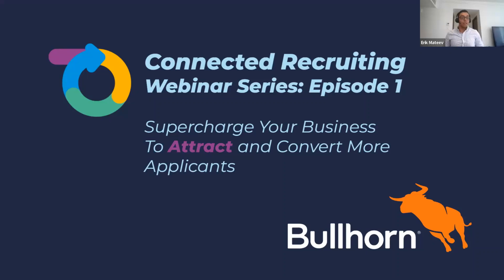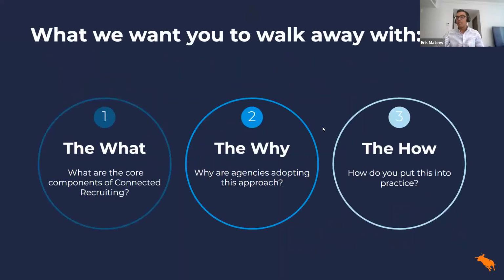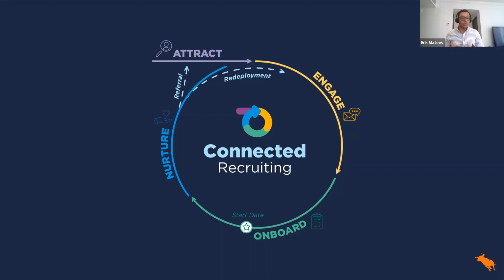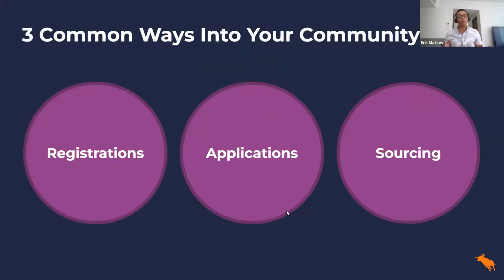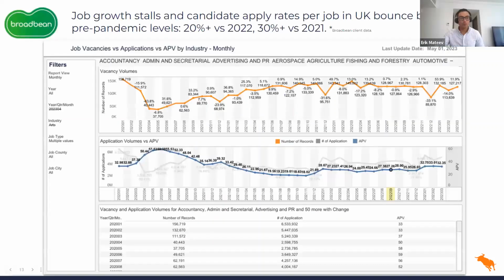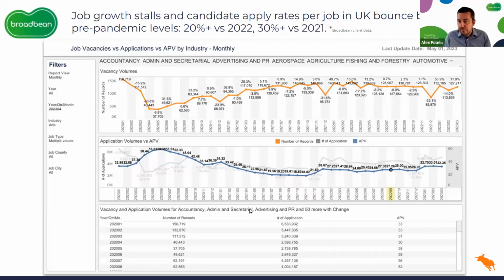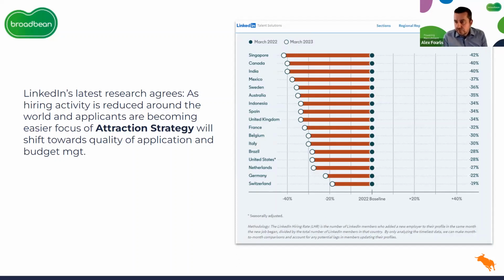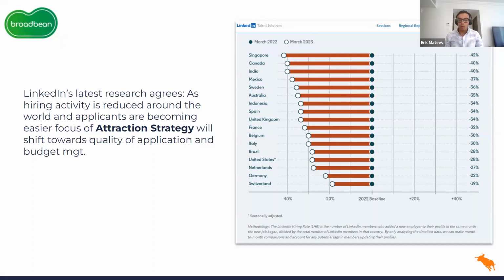UKI - Connected Recruiting - Attract